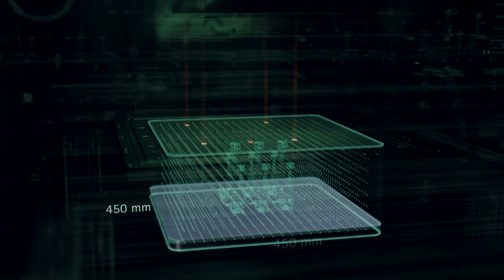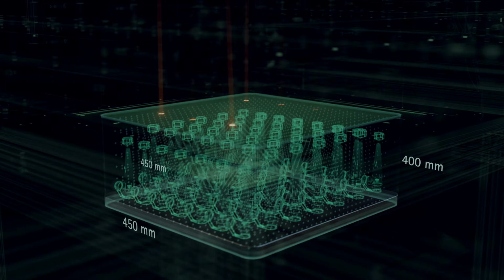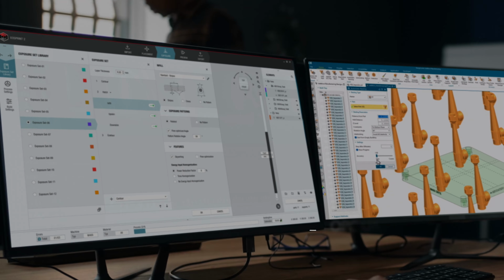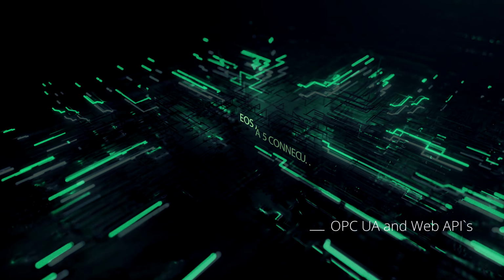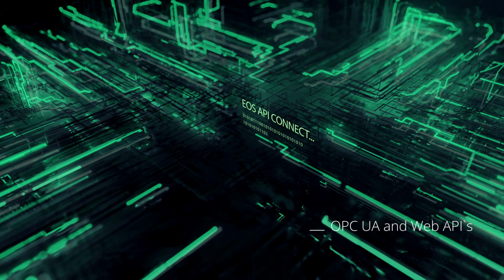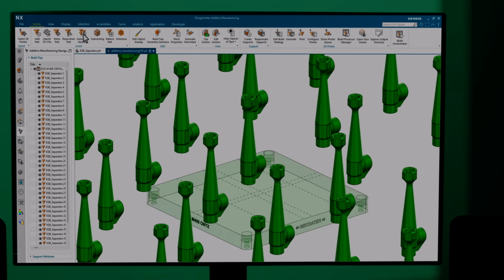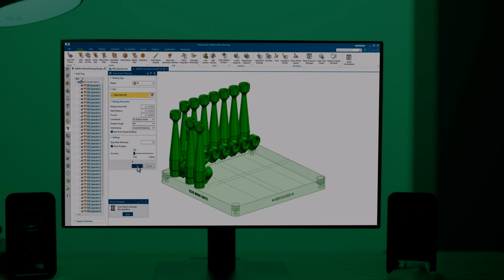EOS M4 ONYX - The New Era of Metal Additive Manufacturing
Step into the future of industrial metal 3D printing with the EOS M4 ONYX – the ultimate game-changer for high-performance production. Watch the full launch video now and see how EOS is setting new standards in metal AM innovation!